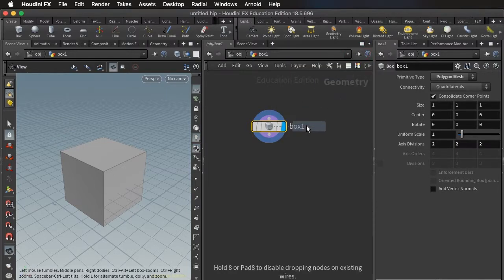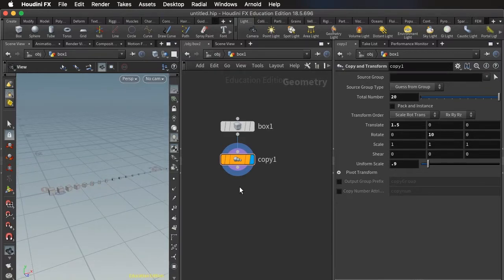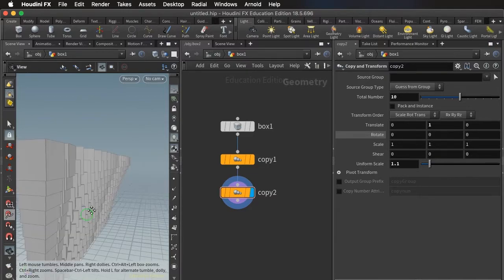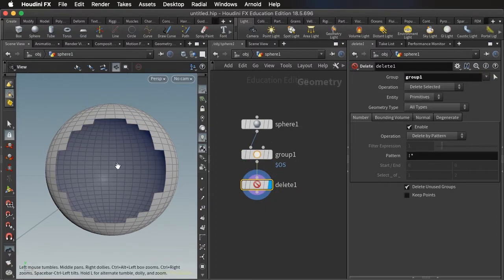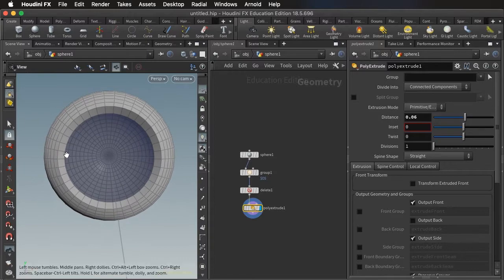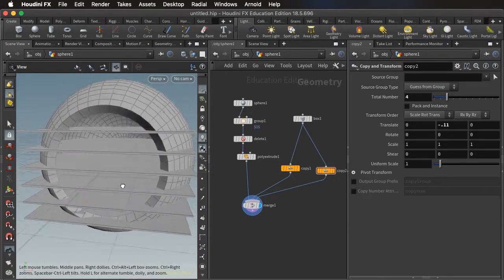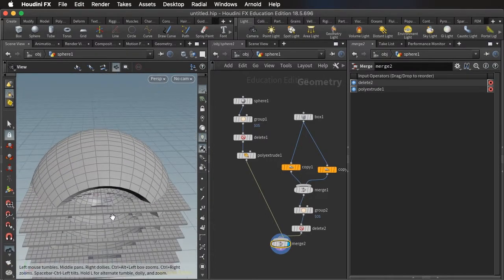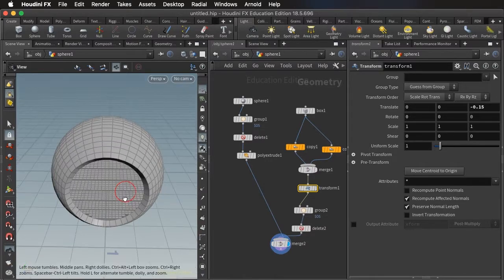Copy and Transform in Houdini